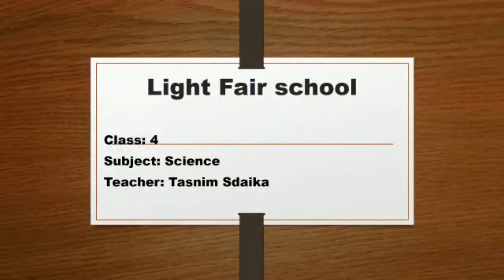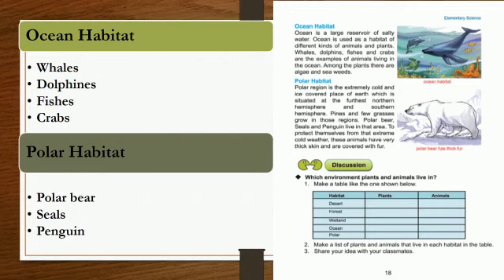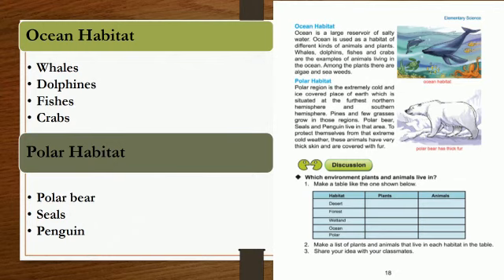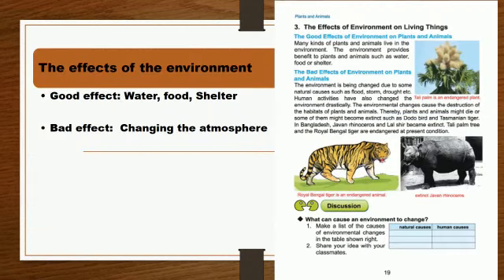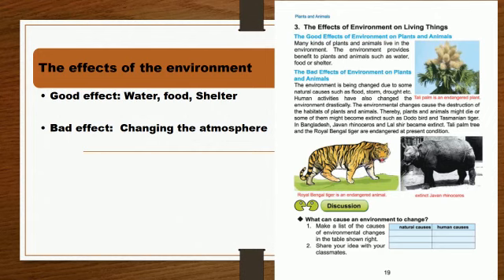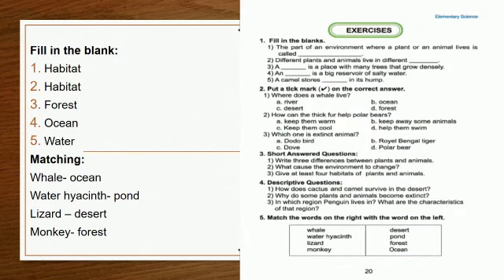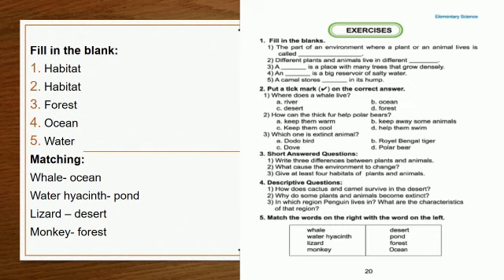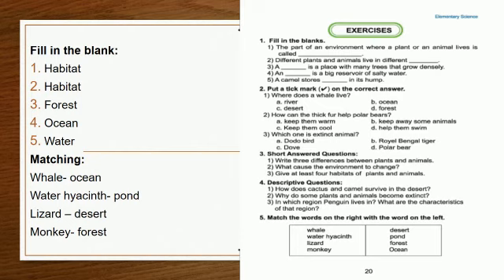English Version I Class Four I Science I Chapter 2 I Plants & Animal I Light Fair School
Online Class I Teacher: Tasnim Sadika